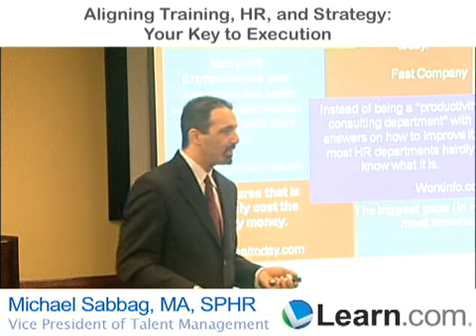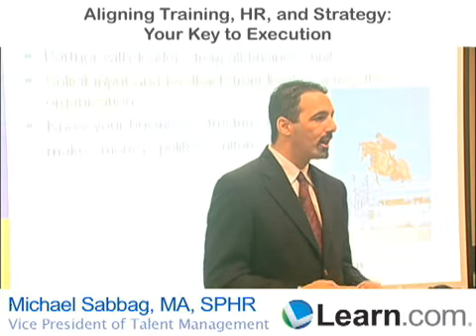Aligning Training, HR, and Strategy pt 1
The Learn.com Tour on Talent Presentation by Michael Sabbag.